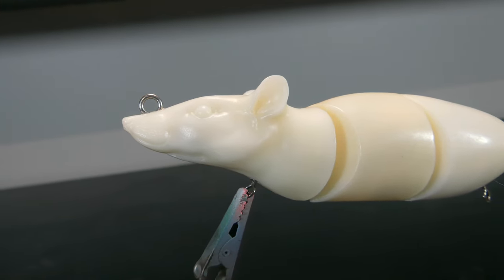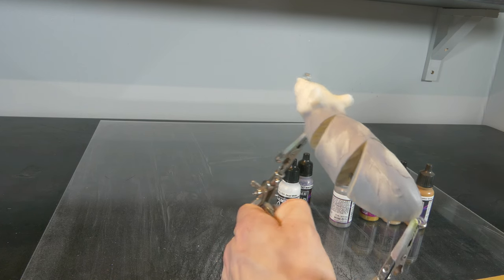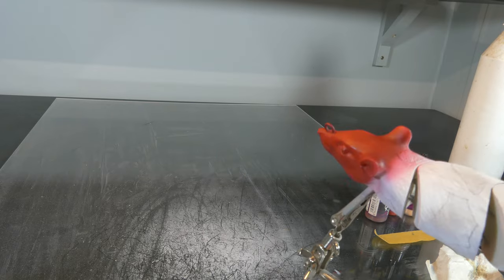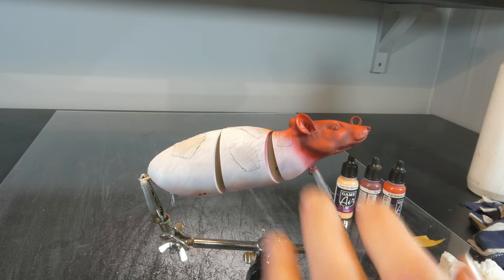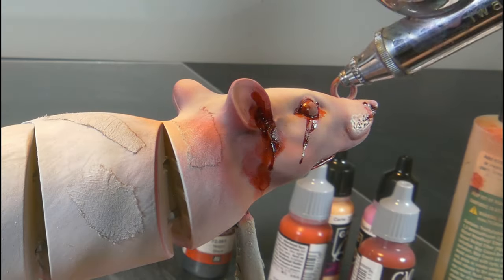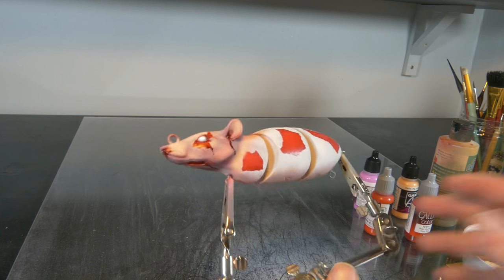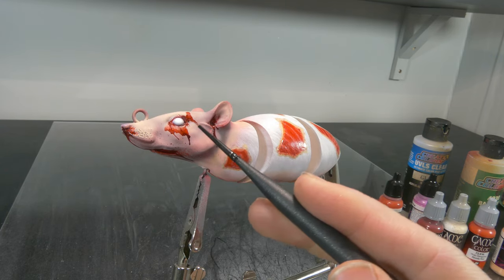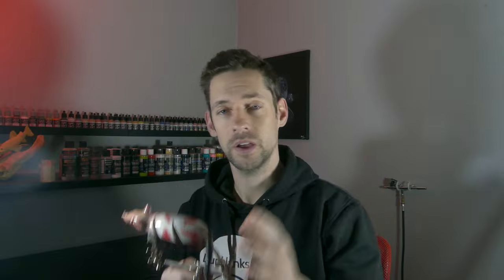How to Paint This Crazy Mutant Labrat Swimbait!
Let's paint a labrat with wounds and bloody features with an airbrush and paintbrush.